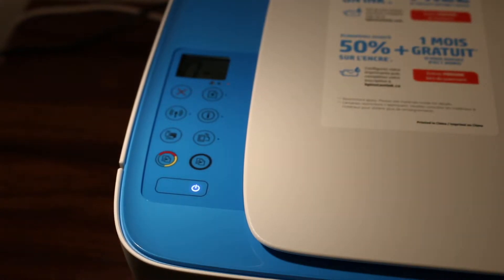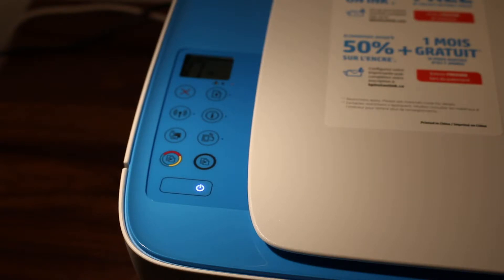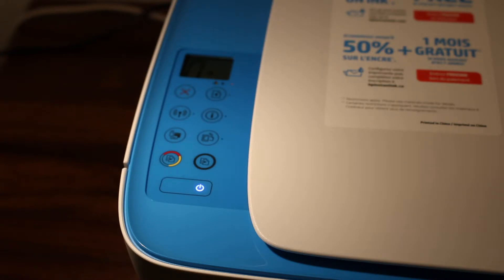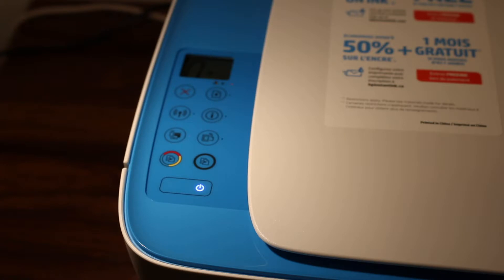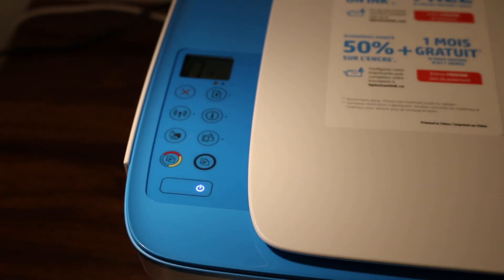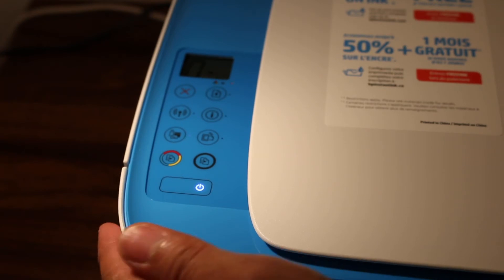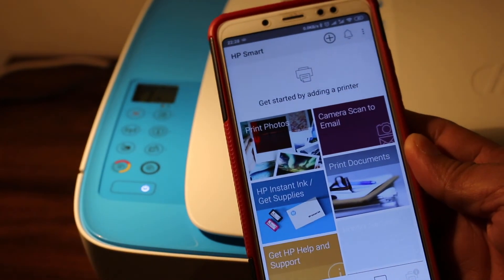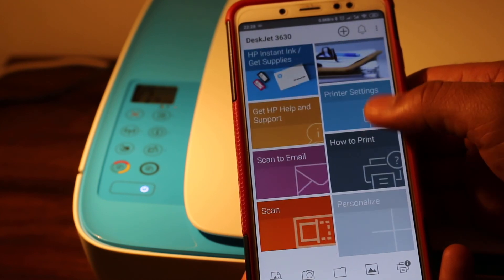Restore Set Up Mode on HP Deskjet 3632 Printer, review !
This tutorial explains how to enter setup mode in hp deskjet 3630 series printer.
Step 1- switch on the printer
2- press and hold the cancel and wireless button for 3 seconds and release it.
3- Your printer has entered in set up mode now you can connect it wireless with other devices.
This tutorial applies to HP DeskJet 3630, 3631, 3632, 3633, 3634, 3635, 3636, 3637, 3638 All-In-One Printer & HP DeskJet Ink Advantage 3635, 3636, 3638 All-In-One Printer & HP DeskJet Ink Advantage Ultra 4729 All-In-One Printer.